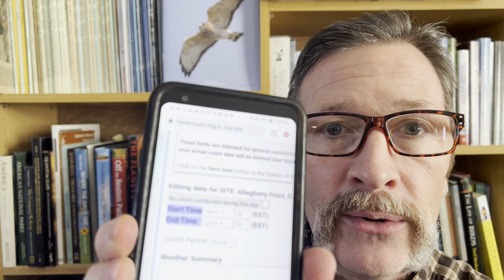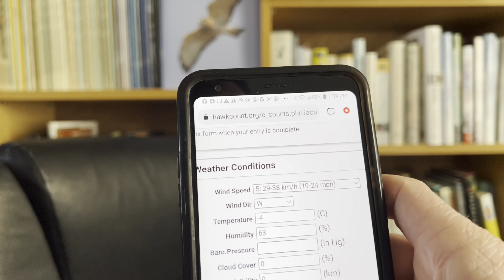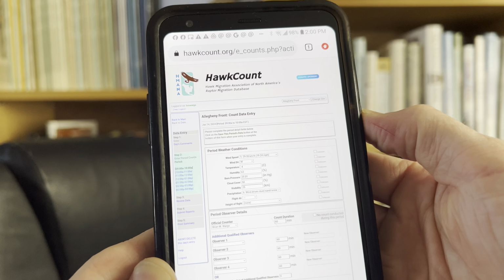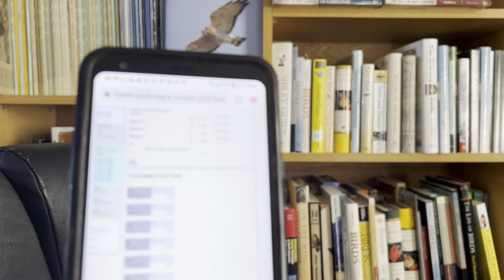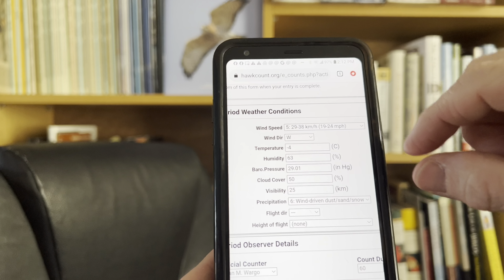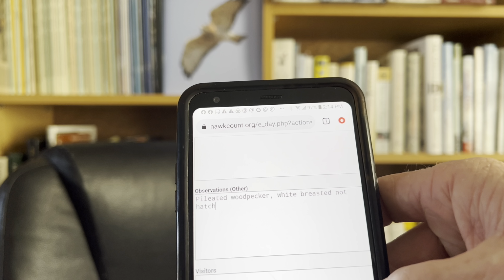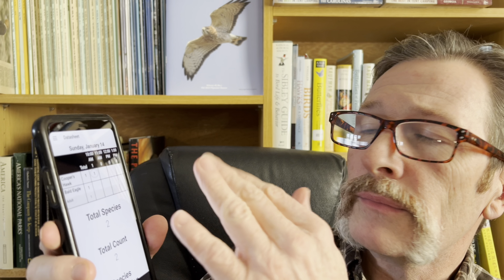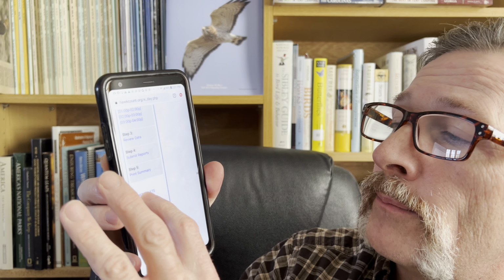Uploading Hawk Data Directly to HawkCount.org in Real-Time Using a Mobile Device.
In this video, Brian M. Wargo, Chair of the Data Committee for the Hawk Migration Association of North America (HMANA) shows how to enter data directly into HawkCount.org while in the field. This video is in response to Dunkadoo's ending of Service.